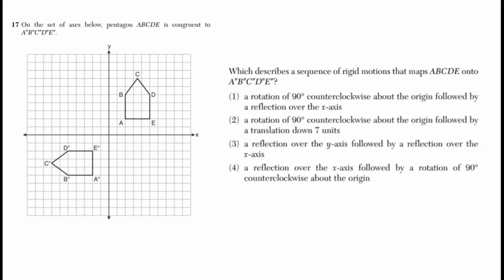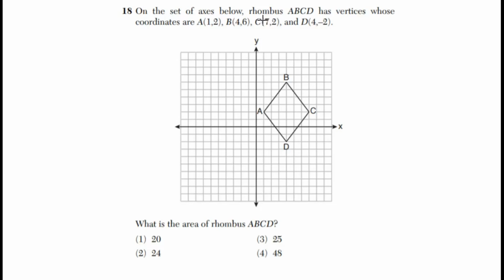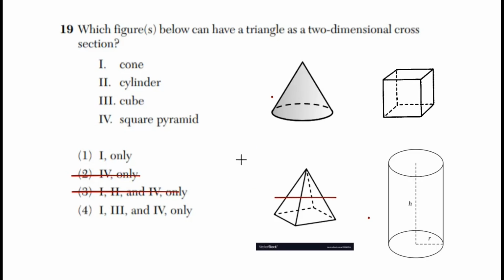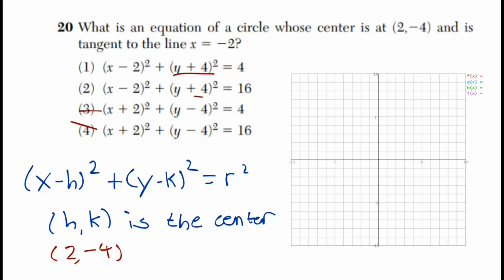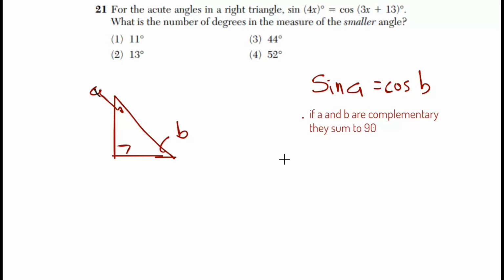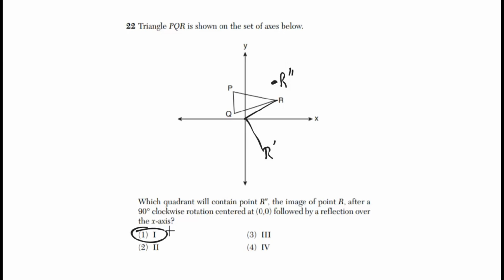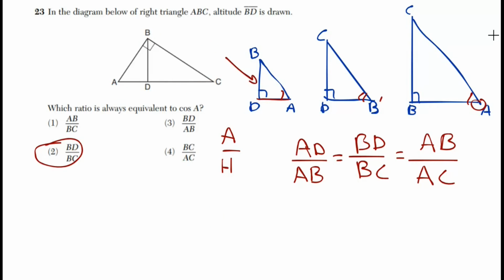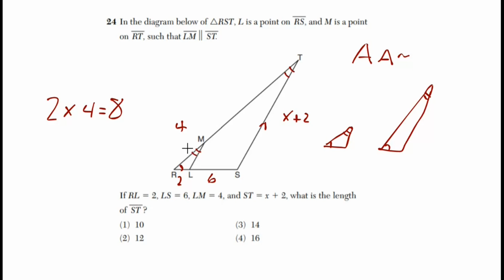Geometry EOC Practice Test (Final Exam Review) Part 3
Make sure to take the test and then check your answers. Best of luck and happy studying!

Question 20:  11:57 Standard form of a circle with a tangent line

Question 21: 15:52 Sin(a)=cos(b) if a and b are complementary

Question 23: 22:14 Altitudes drawn in a right triangle, geometric mean